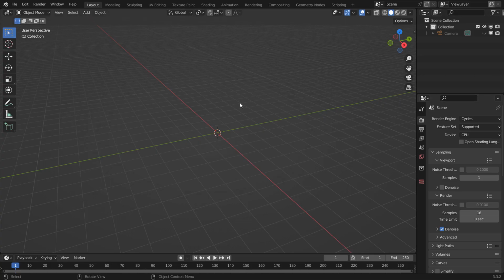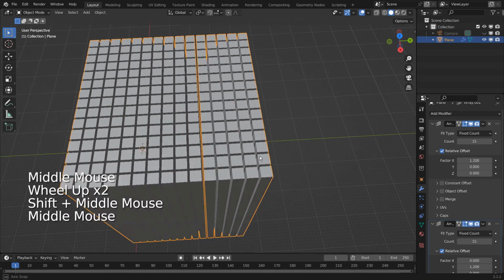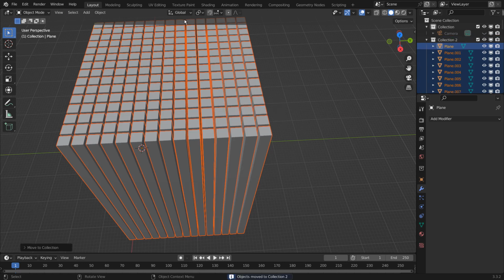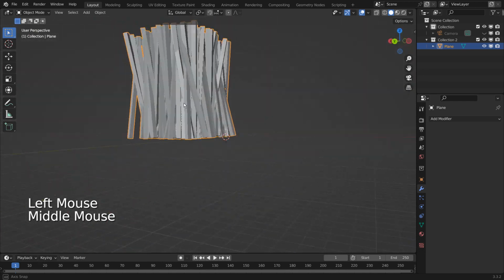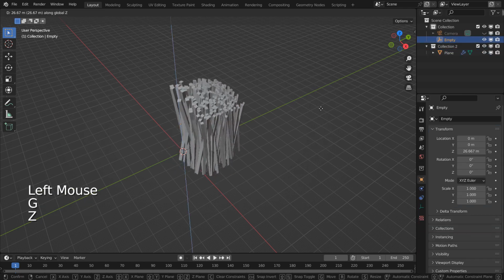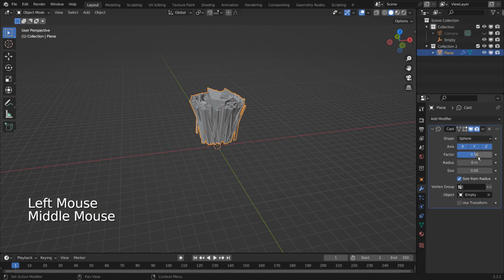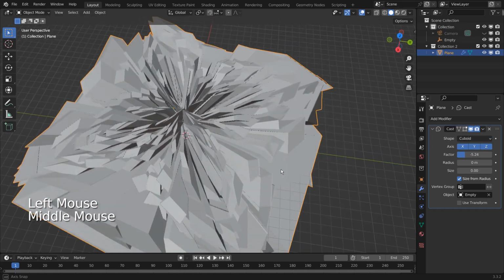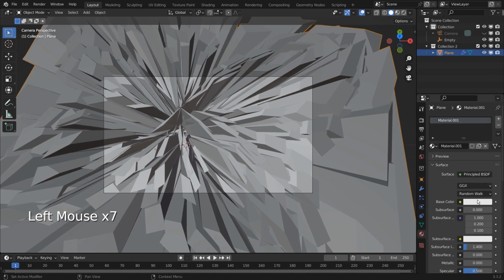Blender Tutorial - Cast modifier based abstract art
0:00 Intro
0:07 Plane
1:24 Randomize
1:46 Cast modifier
3:46 Material and Sky Texture